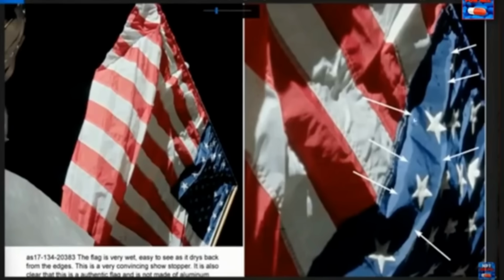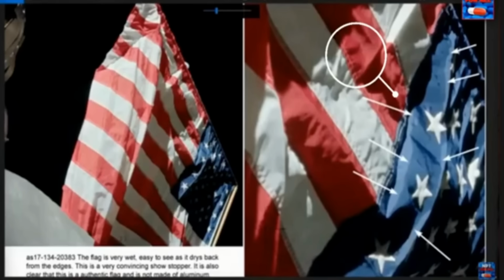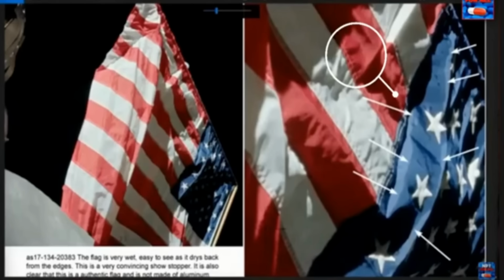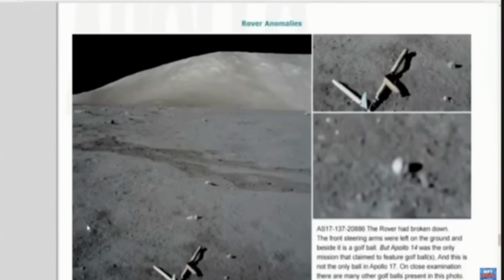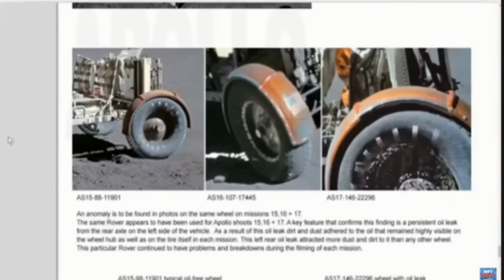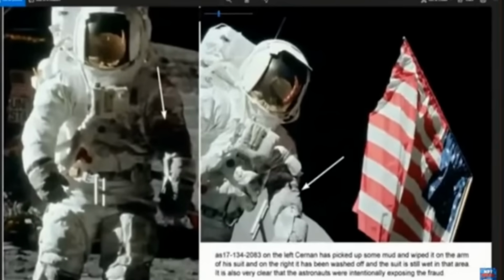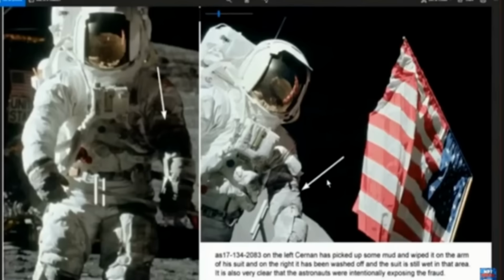'Globe-busters' Think It Rained During The Moon landing.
The moon landing definitely happened, the Earth is not flat, but let's see how flat Earthers deal with the moon landing. As you might expect, they do not apply common sense.